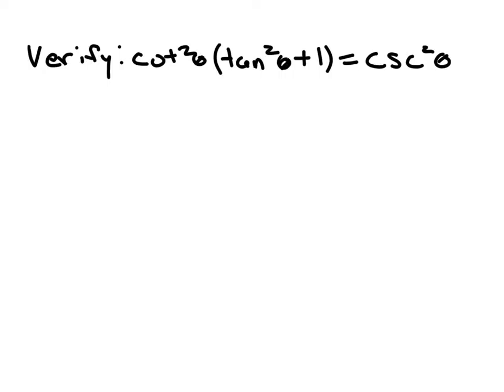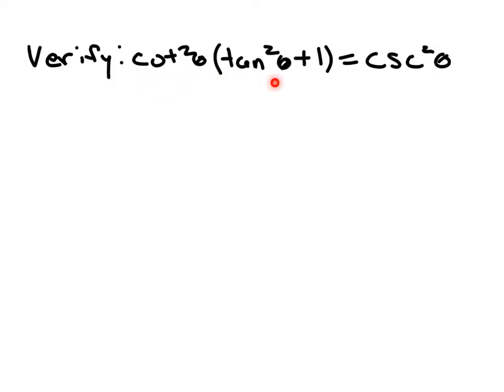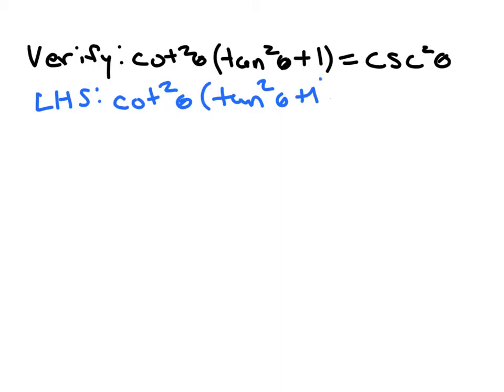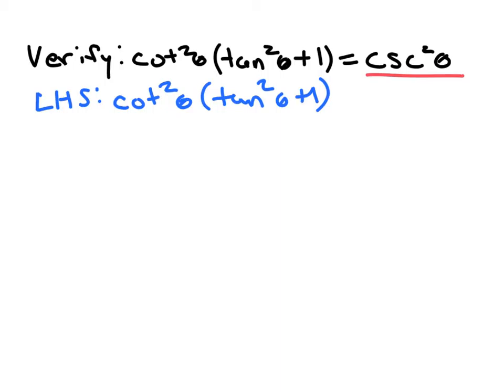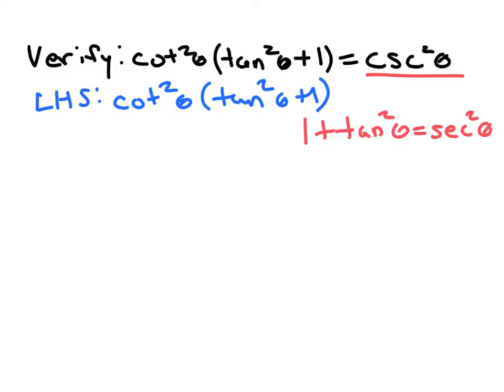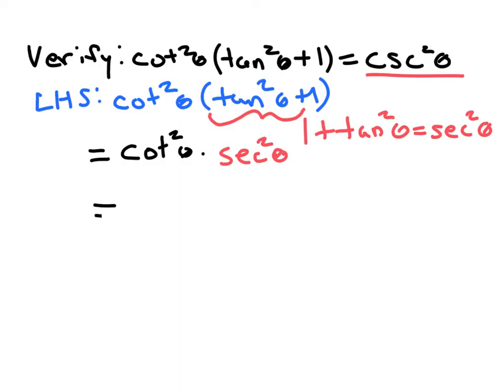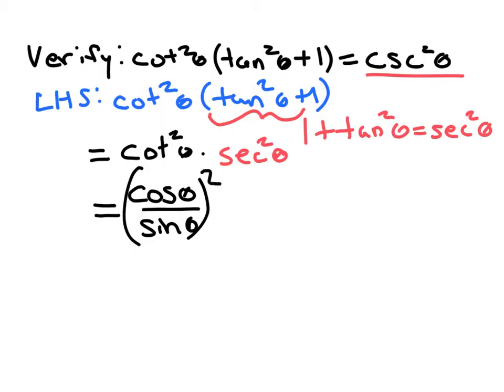trig identity 2